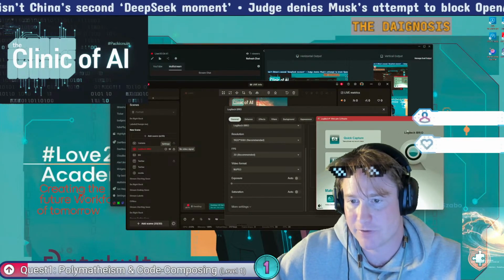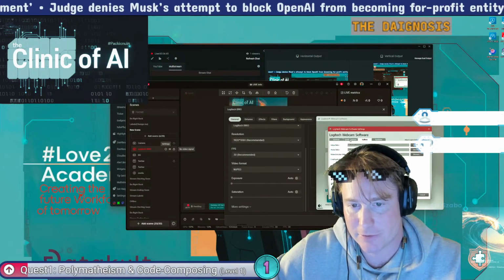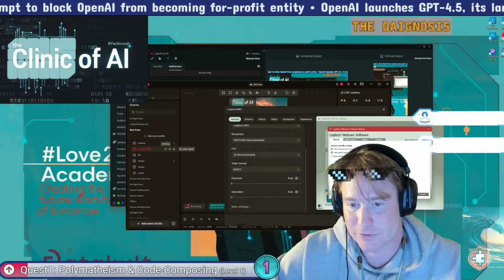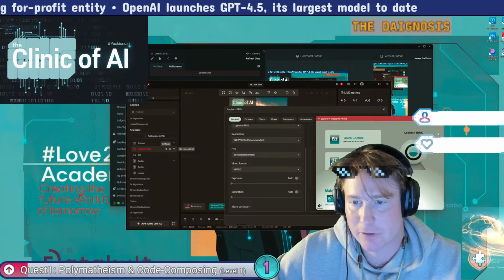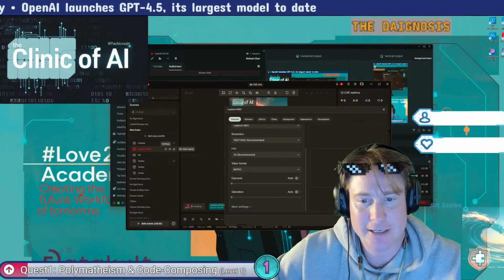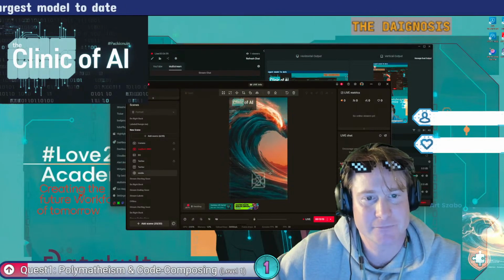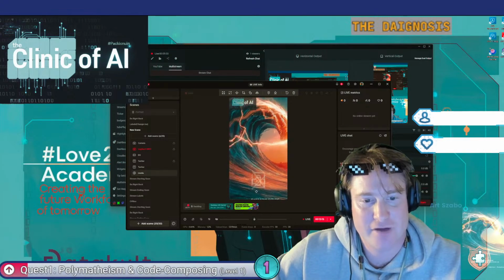POLYMATHS PLAYGROUND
Bridging human potential at the technological frontier. Architecting an ecosystem where learning becomes opportunity, individual growth fuels collective intelligence, and emerging technologies transform human capability. Not just preparing for the future—actively designing it through collaborative intelligence, gamified learning, and purposeful innovation. Steward of human emergence.
🌐 Datakult @ Founder Clinic Of AI
🚀 Navigating AI, Blockchain, Quantum Frontiers
🧠 Future-Ready Human Catalyst